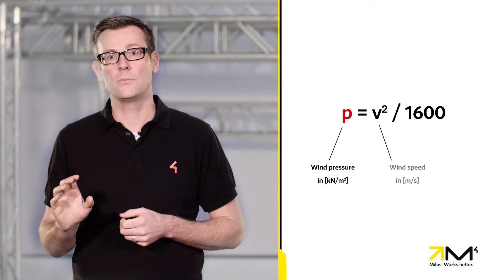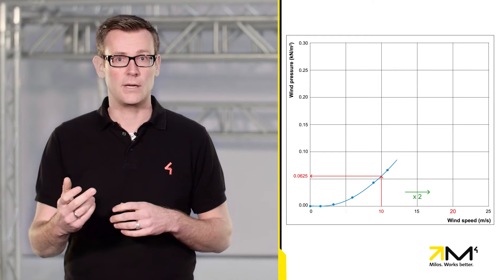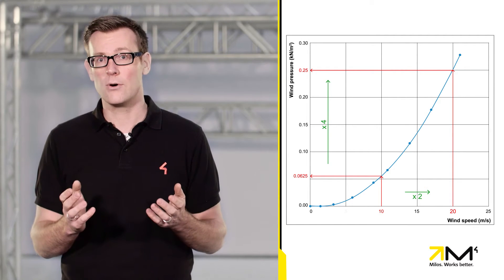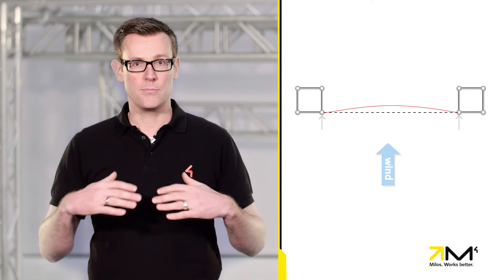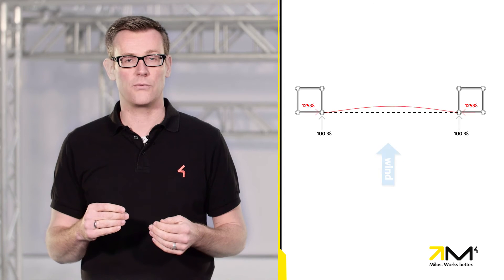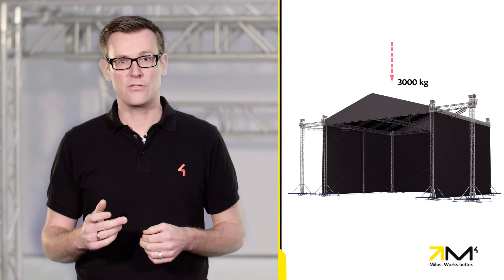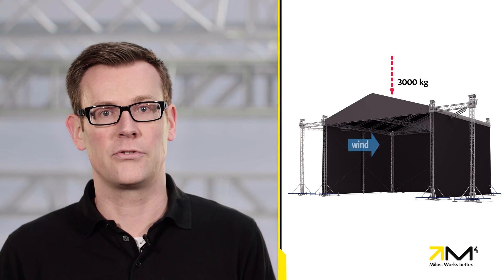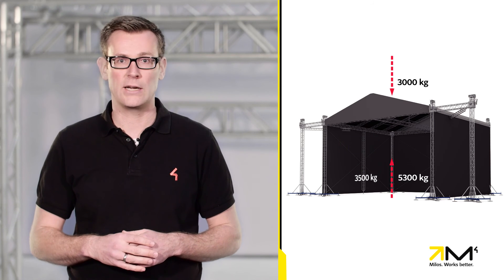Wind and its effects on temporary roof structures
In this second video of a four video series, Area Four Industries Technical Director Dipl.-Ing. Norbert Tripp focuses on some background information about wind and the resulting loads on roof structures.